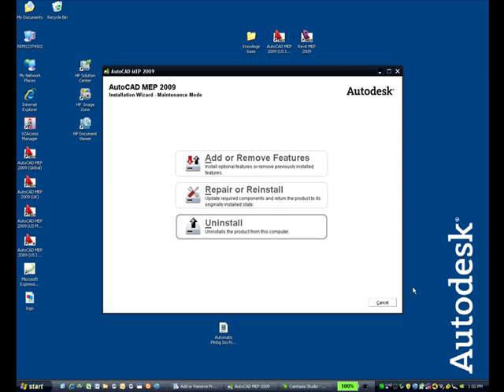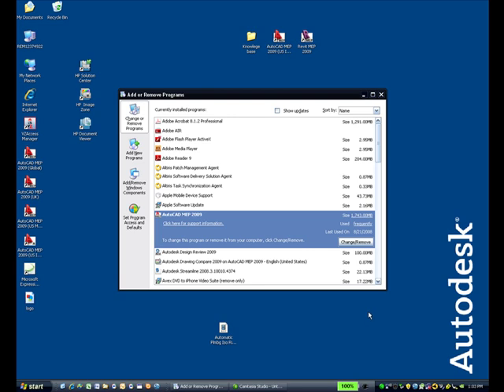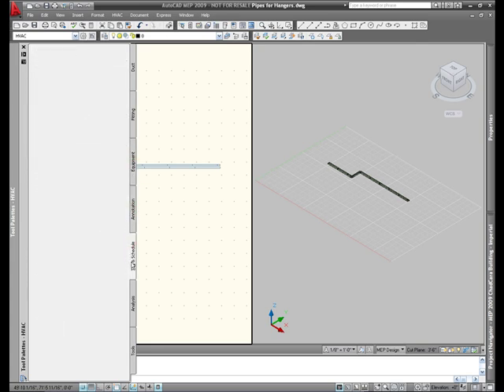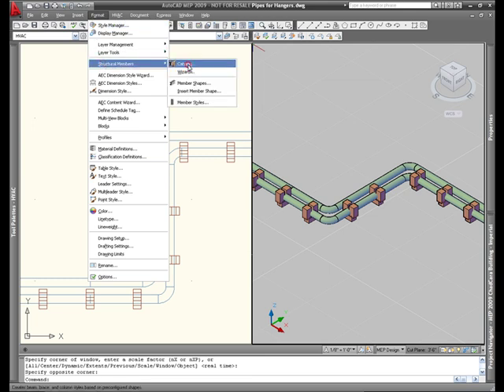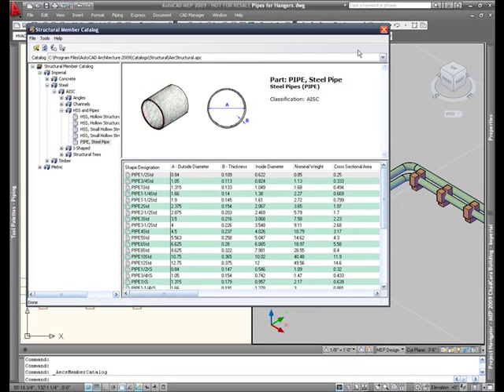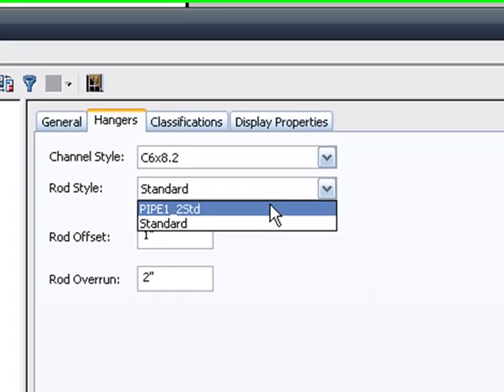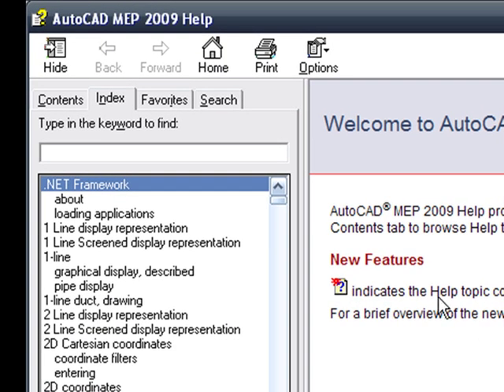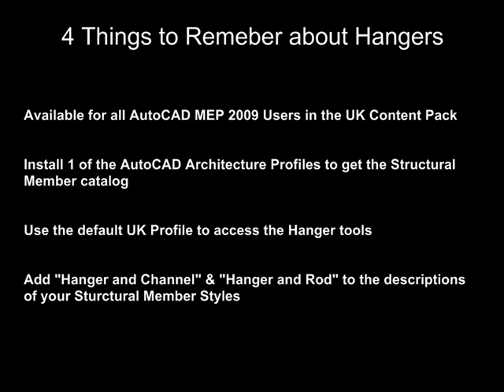AutoCAD MEP 2009 - Using Hangers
Howto instructional video on AutoCAD MEP 2009 Hanger tool built specifically for the UK content pack.